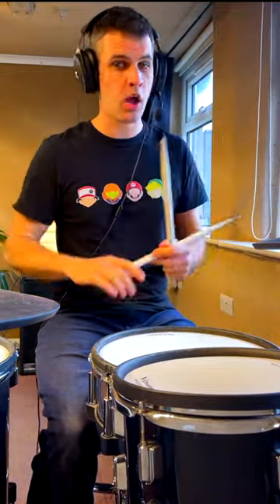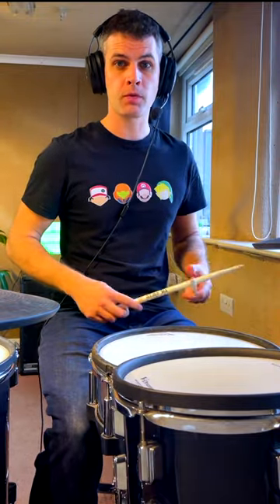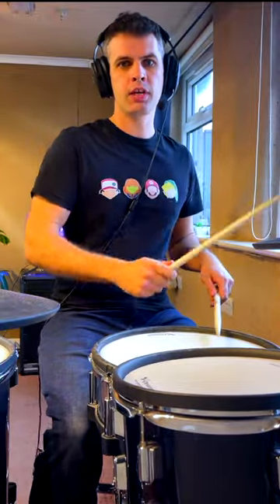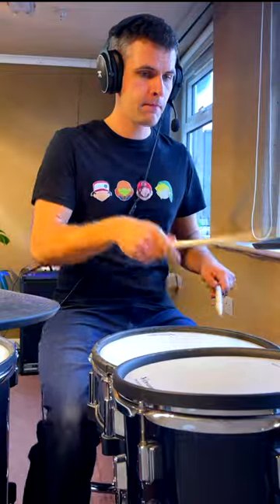Automatic Ghost Note Beat - Drum Lesson